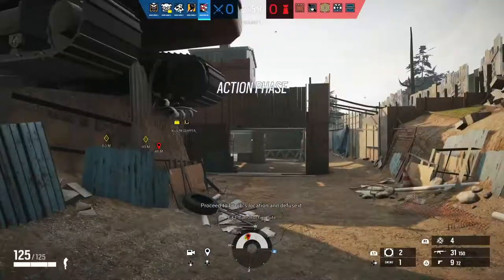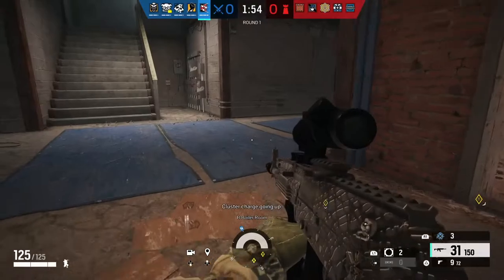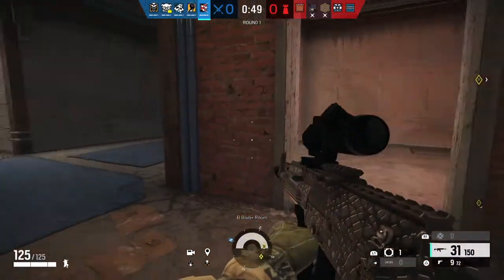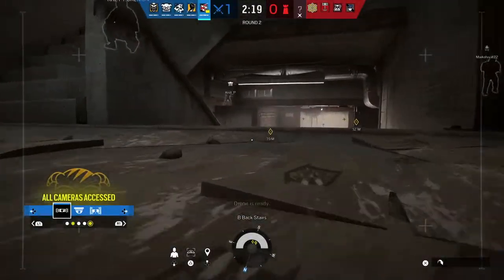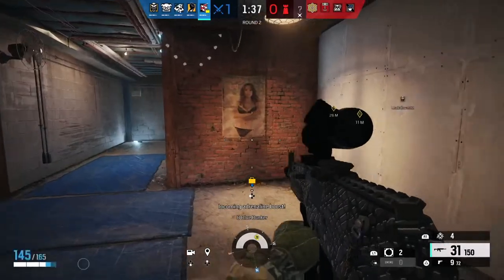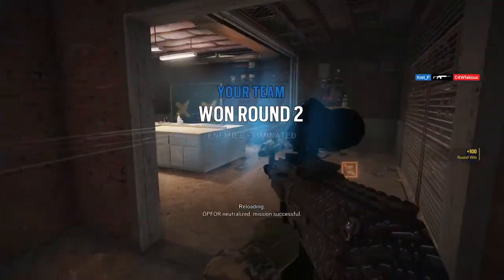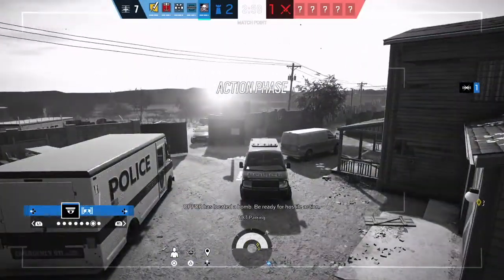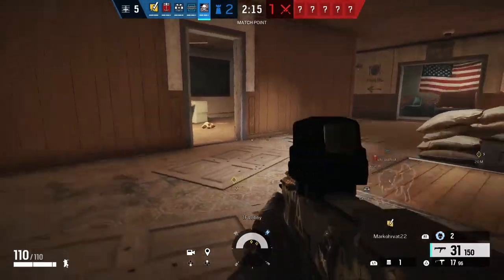Rainbow Six: Siege Bomb Gameplay (No Comment)